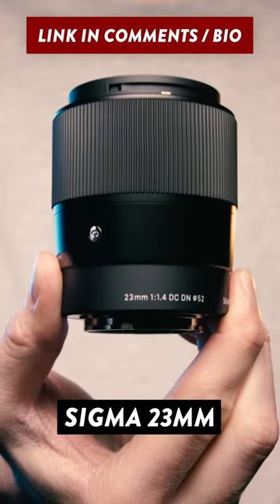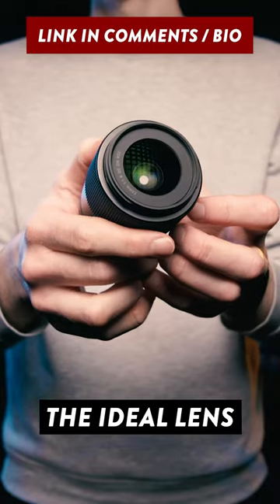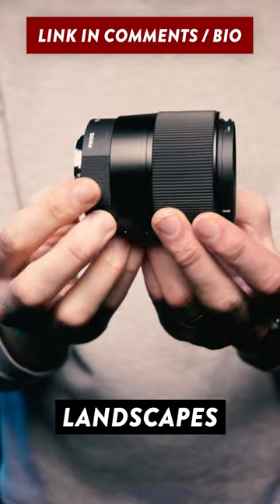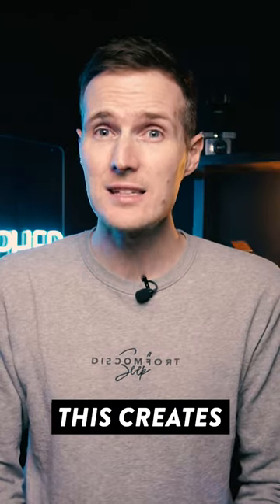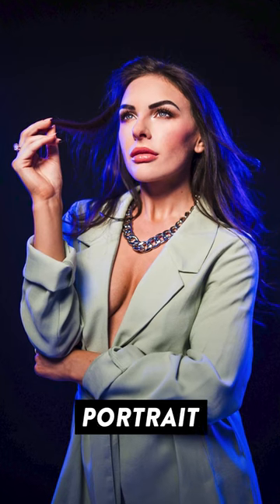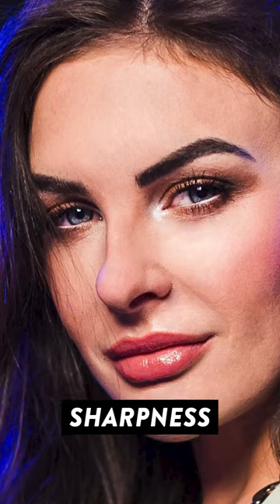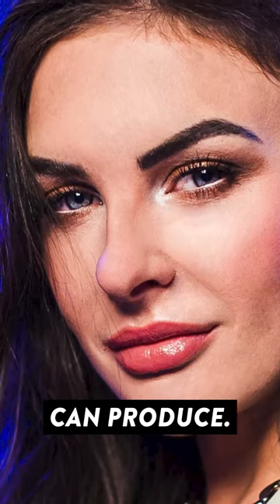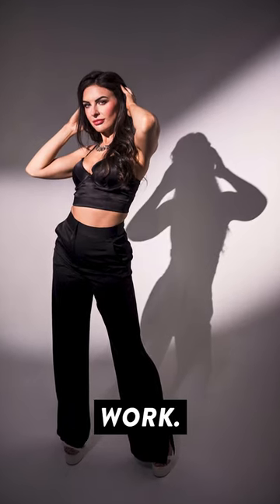The NEW MUST HAVE lens for APS-C 😳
💲 BUY THIS LENS 💲